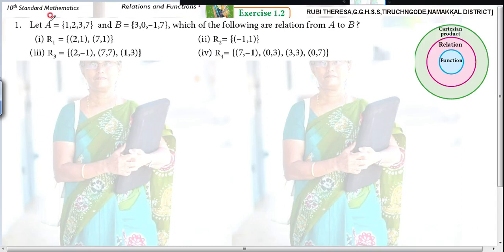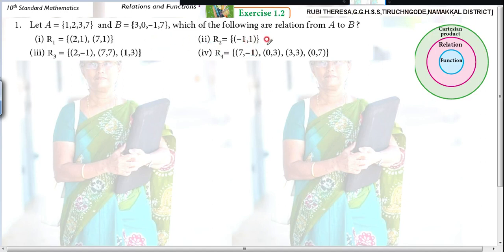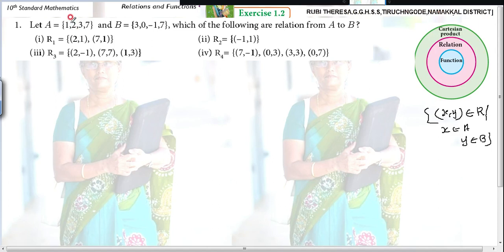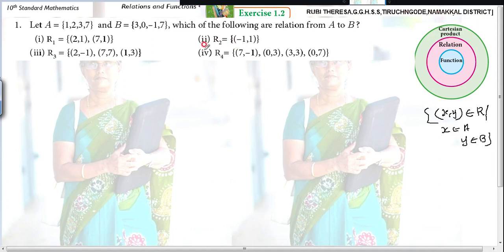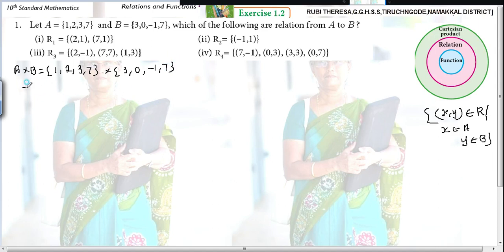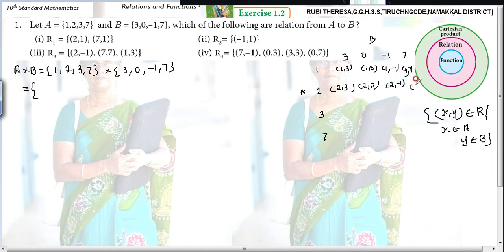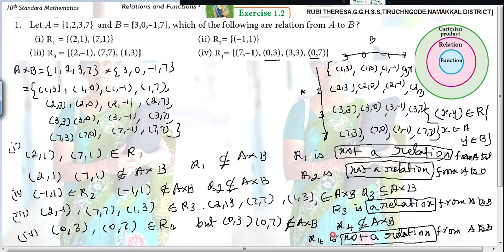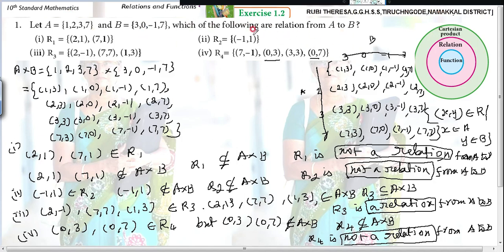10th _ Exercise 1.2 _ Sum 1 _ENGLISH MEDIUM _ RELATIONS AND FUNCTIONS